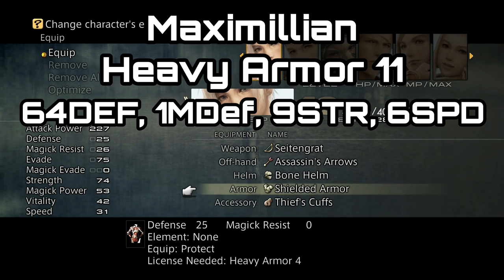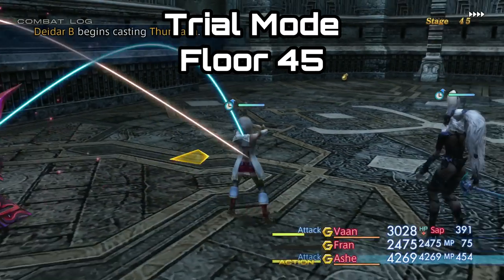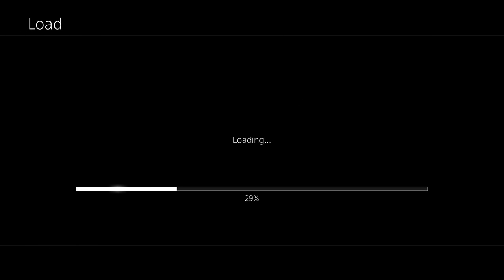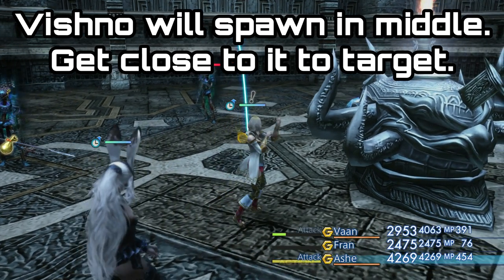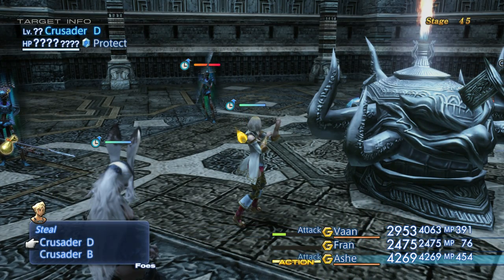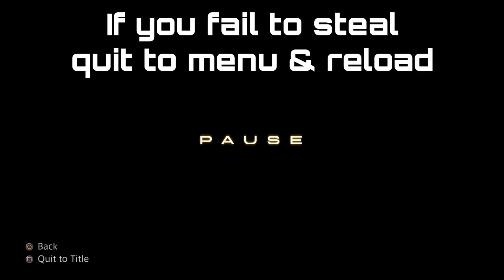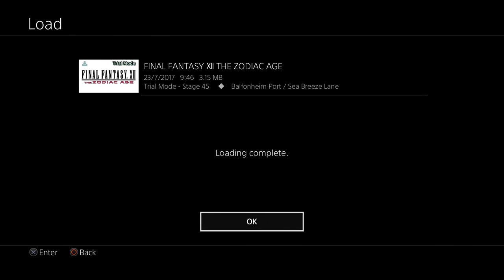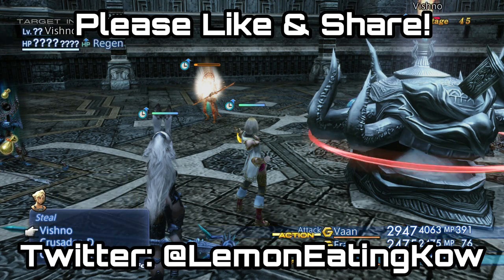Final Fantasy XII Zodiac Age. MAXIMILLIAN! 64DEF Heavy Armor Earliest & Easiest!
Lacking the defense to be a great tank in Final Fantasy 12: The Zodiac Age on PS4? Here's how to get the powerful Maximillian Heavy Armor! With 64Def, 1 Mdef, 9 STR & 6SPD. This is the easiest & Earliest way to obtain it. The other two methods are far too luck based or difficult.